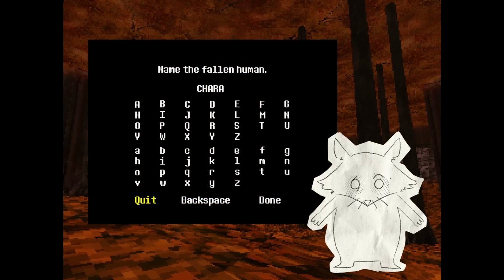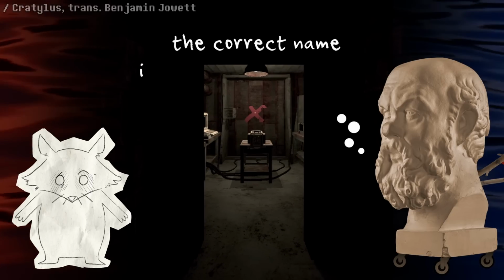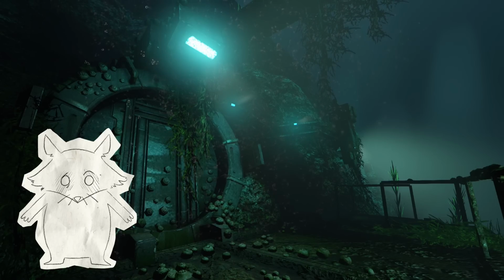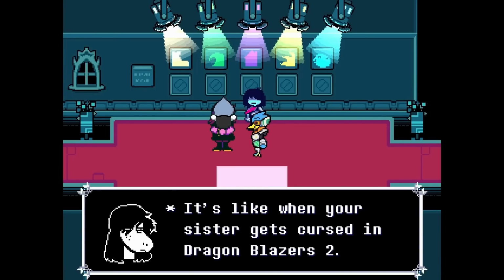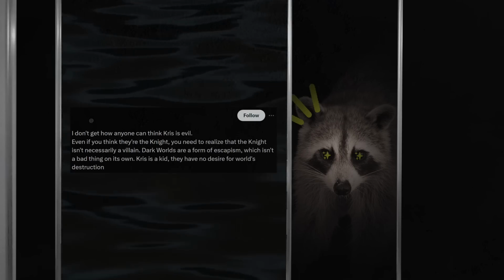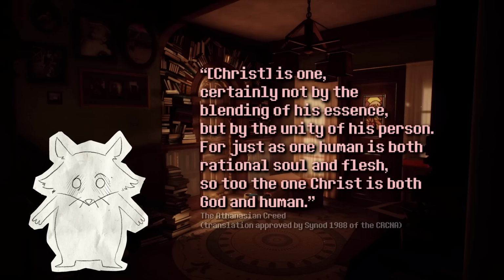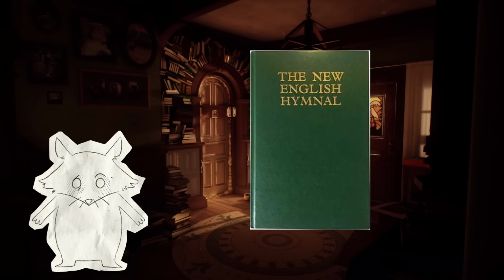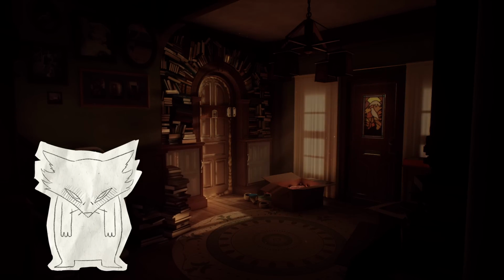Names. Endings. Prophecy. Power. | “Deltarune Theory”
WILL “YOU” PERSIST?

Thanks to CalamitasCalliope for influencing my thoughts on the differences and similarities between theories and fanfiction :) Check out their own fanfic

And huge thanks to my friends Bobby and Leon for creating the raccoon rantsonas you saw in this video!!

Chapters:
00:00 “Exit”
01:31 “Chara”
05:30 “Chara” / “Socrates”
09:45 “Creator” / “Creation”
11:41 “Gaster”
14:53 “December”
17:30 Someone else
26:57 “Kris”
31:19 “Noelle”
35:56 “Asriel”
37:37 Despite everything...
39:00 “Snarlinger”